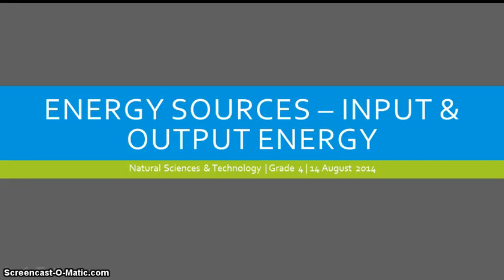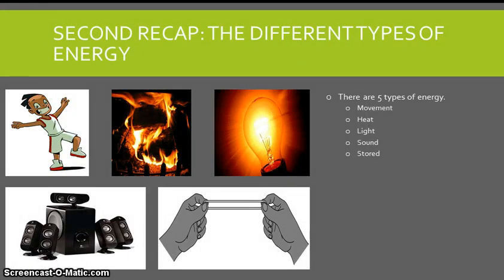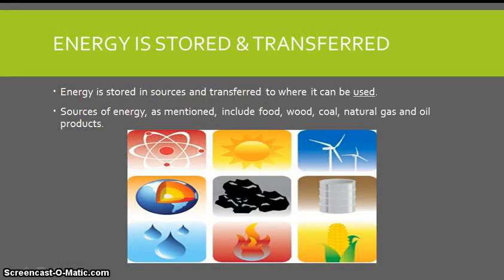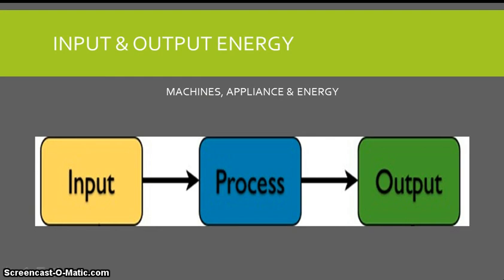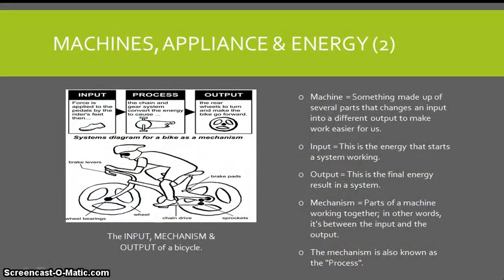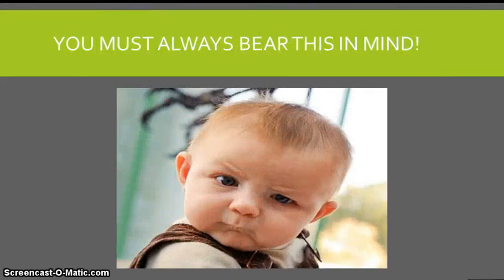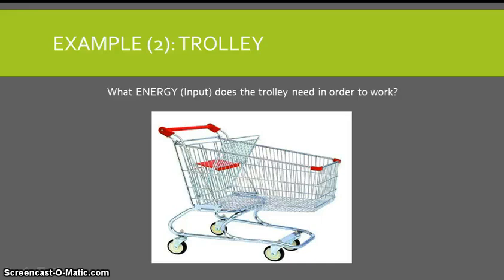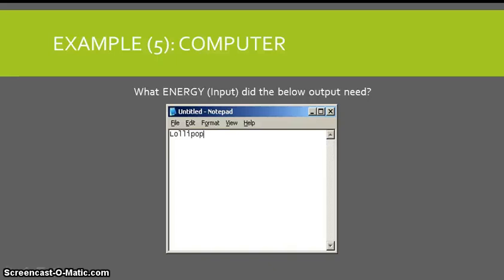Natural Science Revision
Grade 4: This will help you revise for your NST test on 8 September 2014.